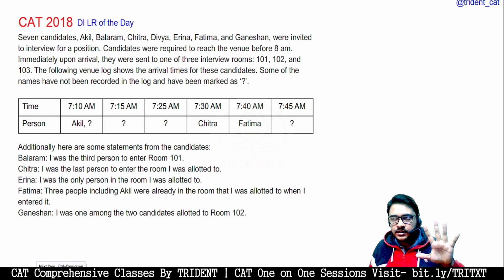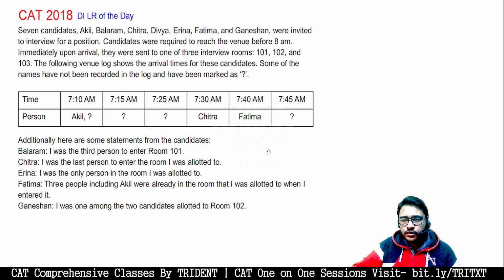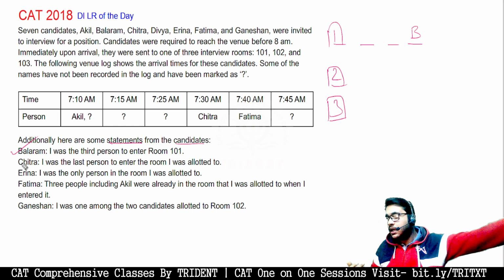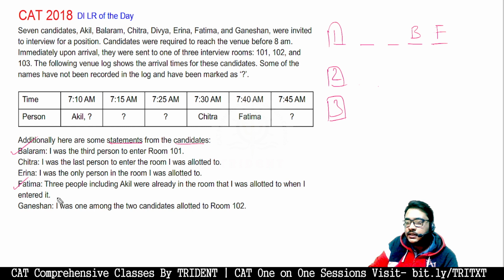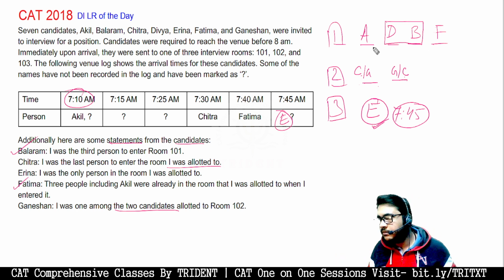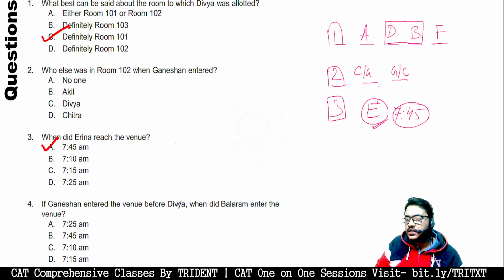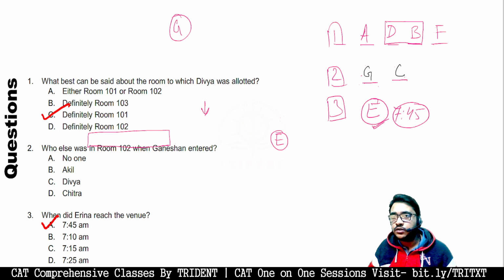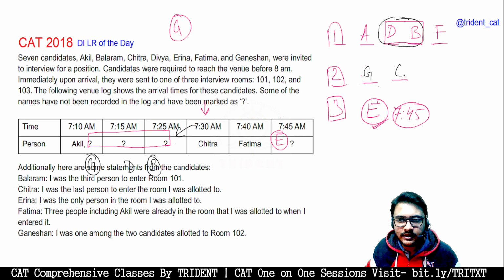DI-LR of the Day | CAT 2018 Based Caselet | Deductive Logic